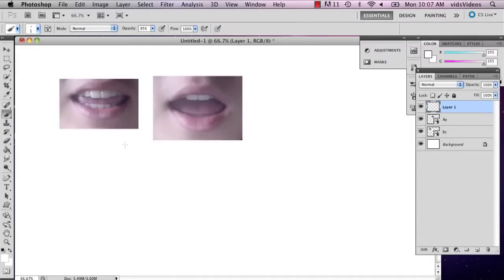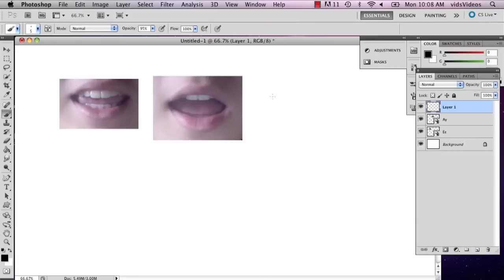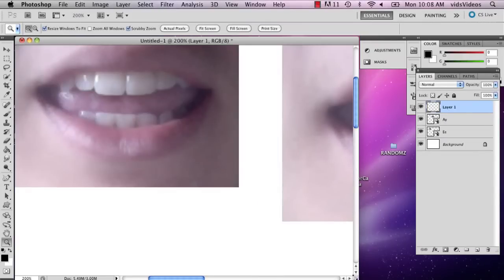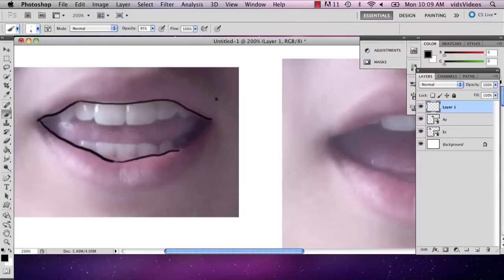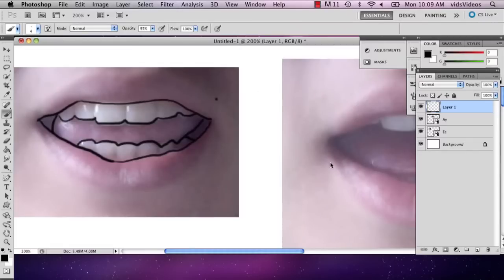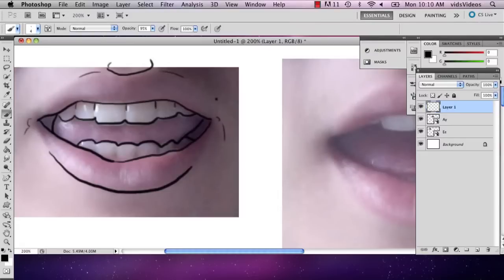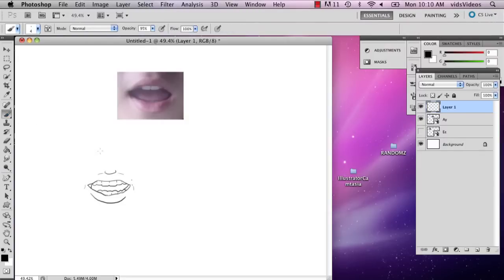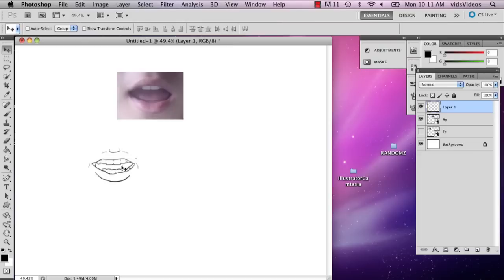How to Make Mouth Movements in Photoshop : Photoshop Tips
Making mouth movements in Photoshop will require a lot of care and dedication, but it'll be more than worth it with a great finished product. Make mouth movements in Photoshop with help from a well-versed web, graphic and illustrative designer in this free video clip.

Series Description: If you need a powerful computer program that will let you both edit existing photos and create all new ones from thin air and your own imagination, look no farther than Adobe Photoshop. Get tips on how to get the most out of Adobe Photoshop with help from a well-versed web, graphic and illustrative designer in this free video series.